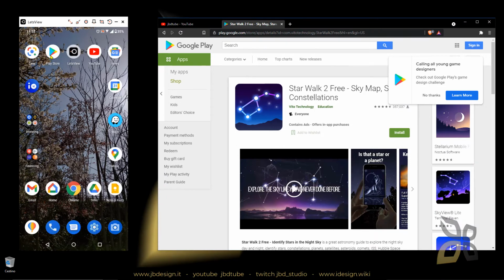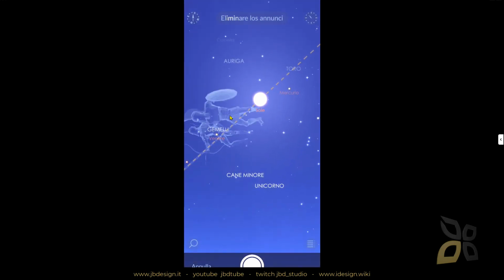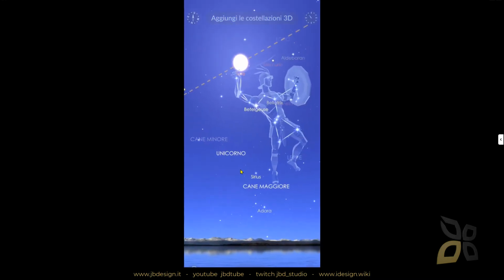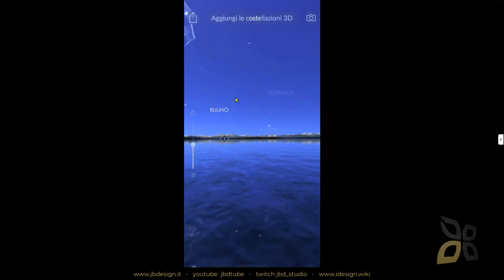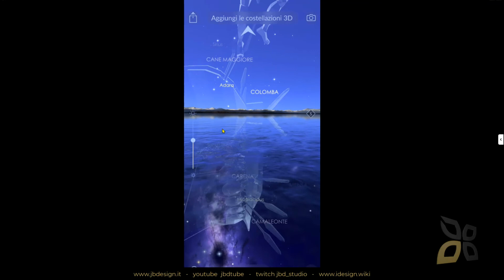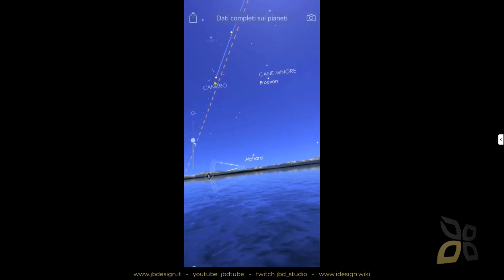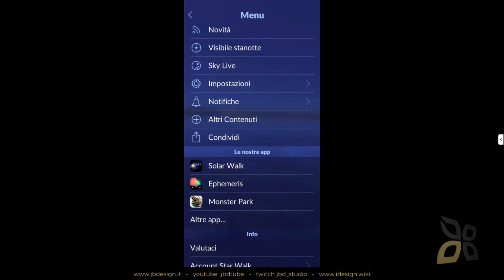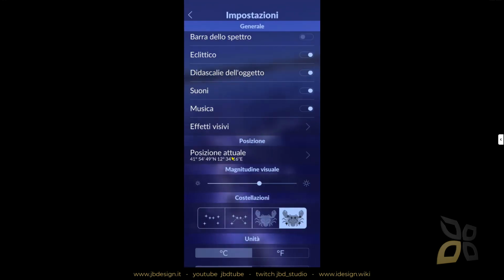Video Guide - Watch Stars, Planets, Contellations, Satellites, ISS, Using Starwalk Smartphone APP